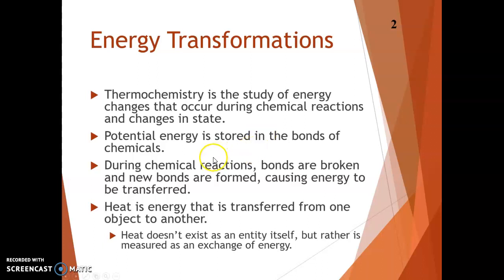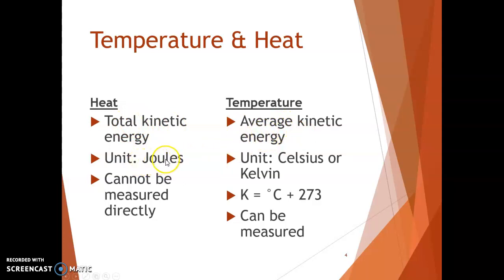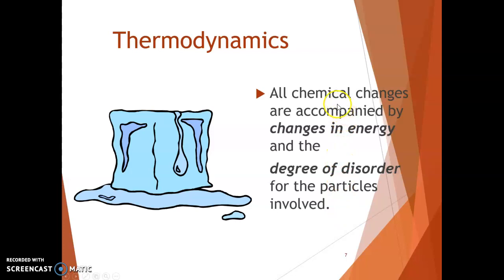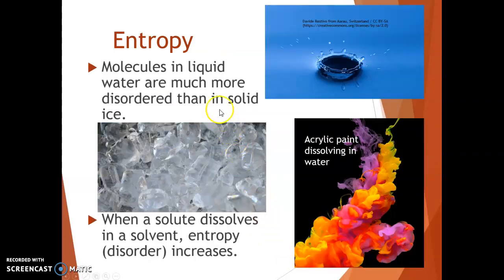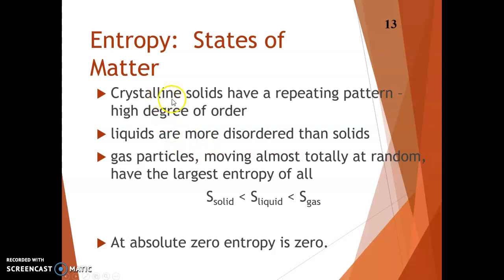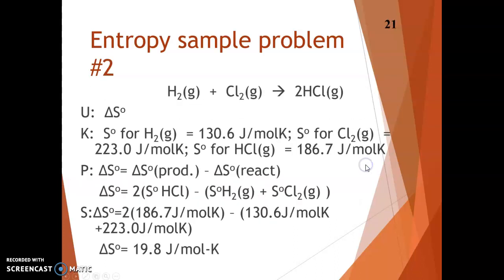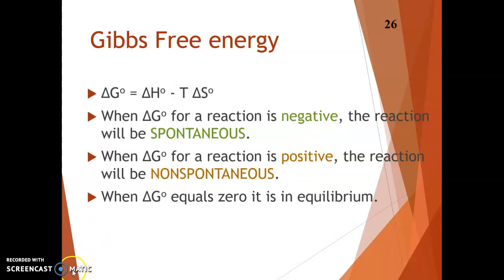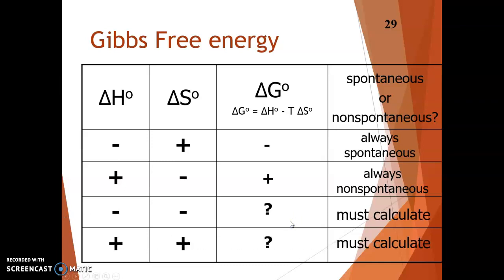Chemistry U11 Notes - Heat, Enthalpy, Entropy, Gibbs